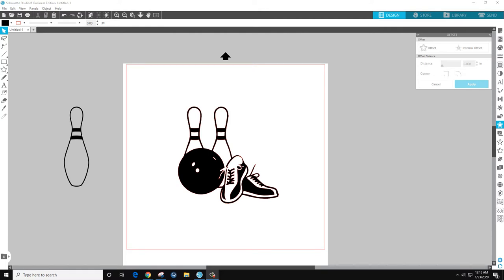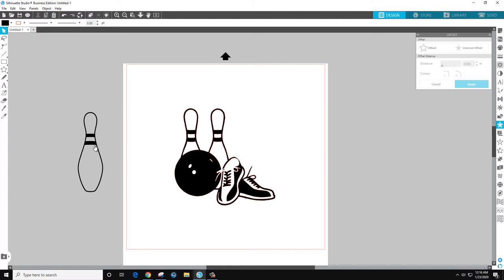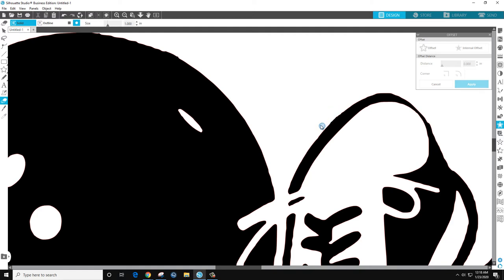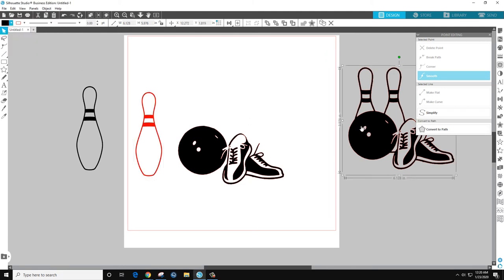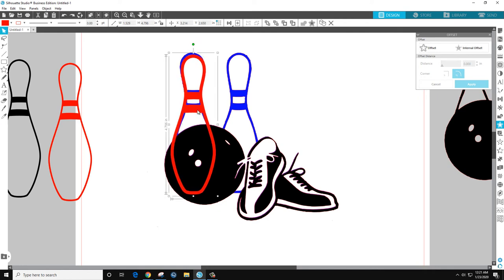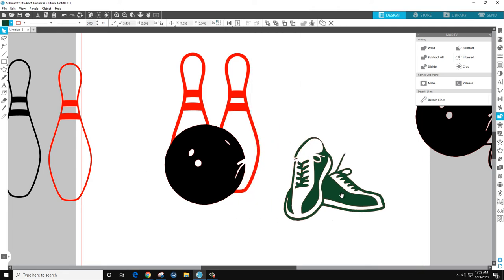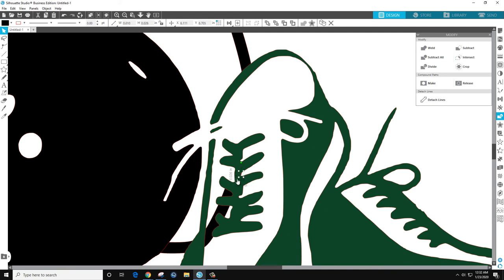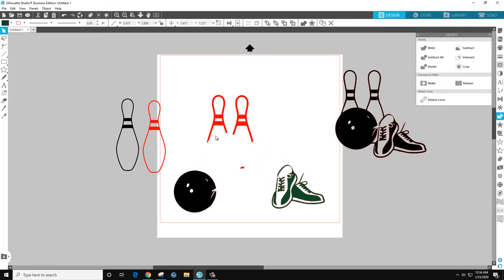Compound Path, Cuts, and Bowling Pins Oh My!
In a FB group I'm in someone asked if they could explain how to go about setting the image up where they could cut the pins/ball/shoes in different colors.  Since I haven't really attempted that yet, I figured lets hit record and see what kind of mess I get in to.  I'm a visual learner so I like to watch it being done vs reading how it's done.  While I'm sure there are better ways at approaching this (I had to pause a few times doing this to have a think), at least it worked.  Hope this helps!